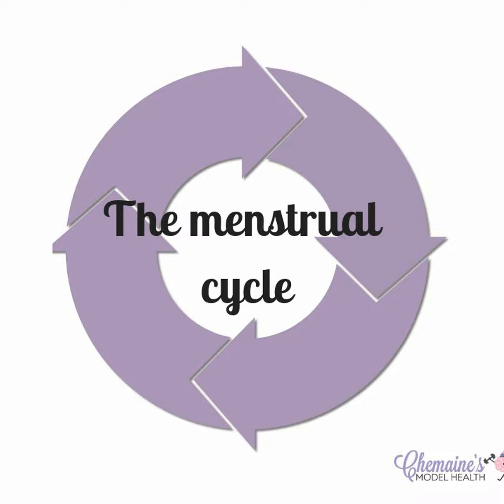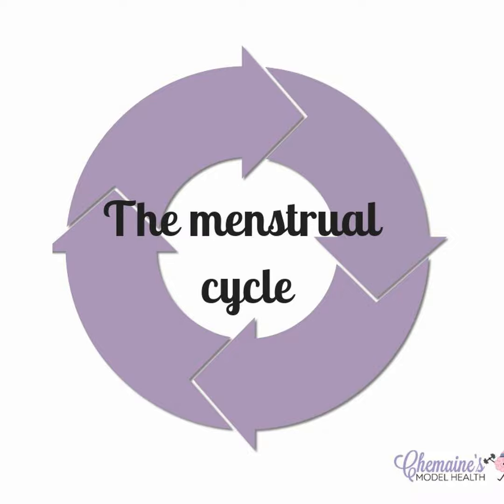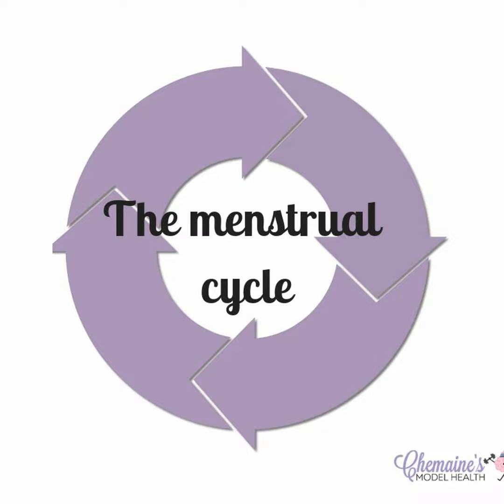#123 Menstrual cycle 101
Believe it or not --- not many females understand how their menstrual cycles works and I really wanted to lay the ground work this week for the follow up podcast next week on 'The menstrual cycle and weight loss'.
Even if weight loss is not your goal, its super important to have a good understanding of how your body works because the majority of us want to be healthy regardless of our weight. Listen, enjoy and commit to being a life long learner for your body. Oh and remember sharing is caring ;)